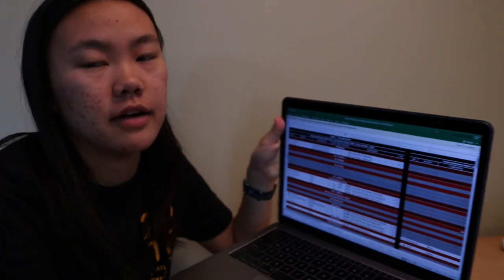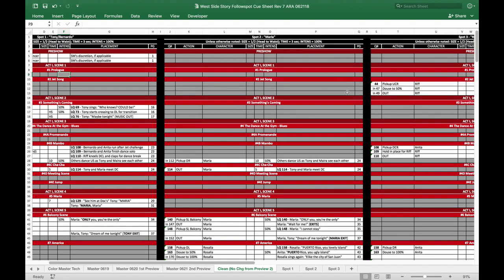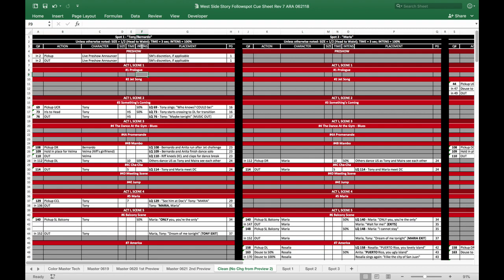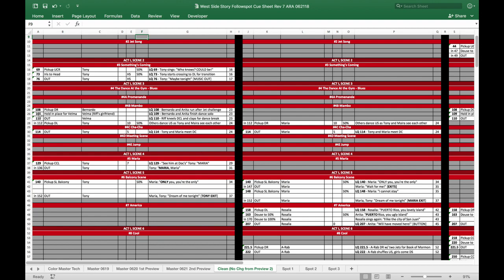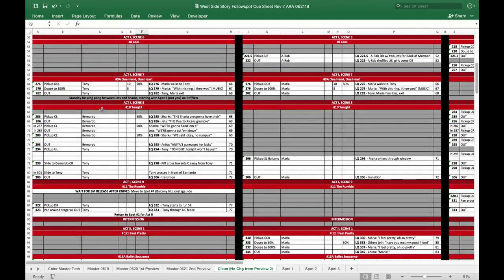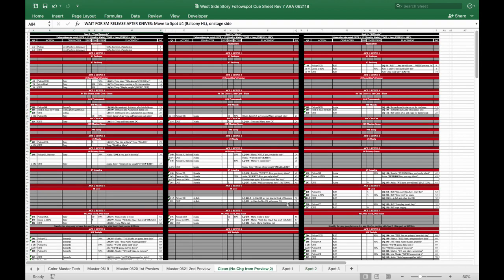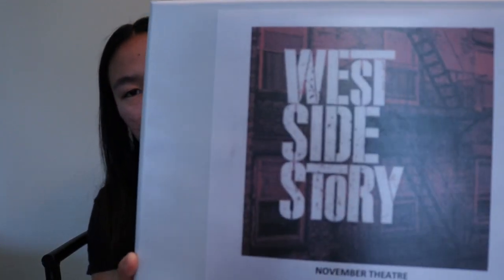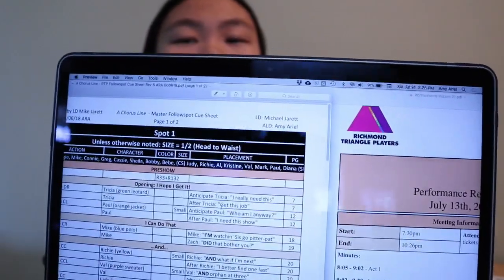The ALD Vlogs #5 - Followspot Cue Sheets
Check out some tips and tricks on how I like to make my followspot cue sheets!

Paperwork used from the productions of:
West Side Story
Virginia Repertory Theatre
LD BJ Wilkinson / ALD Amy Ariel

A Chorus Line
Richmond Triangle Players
LD Michael Jarett / ALD Amy Ariel